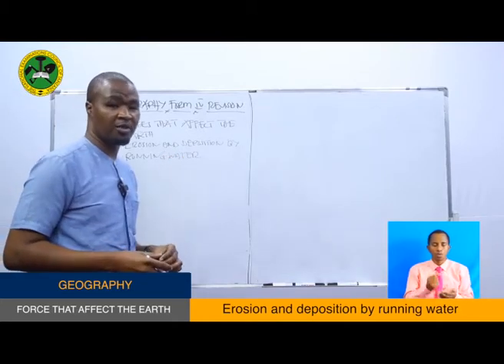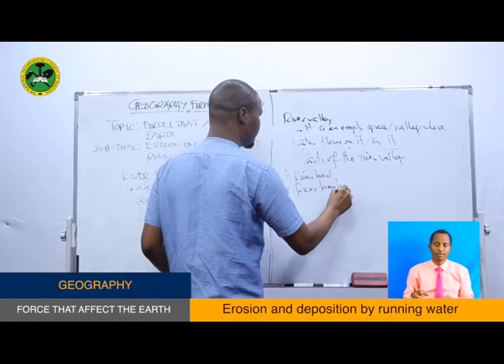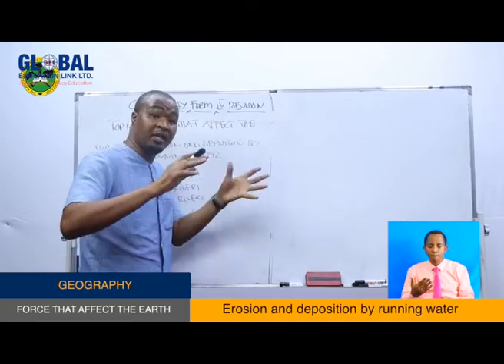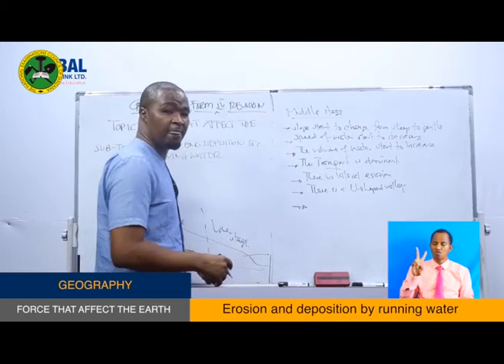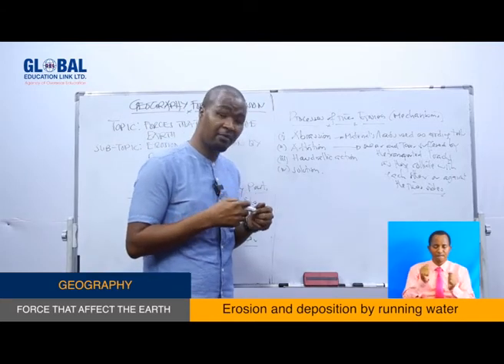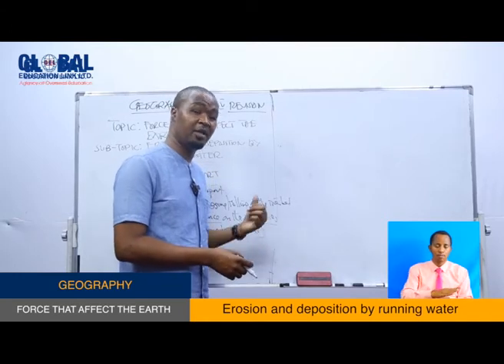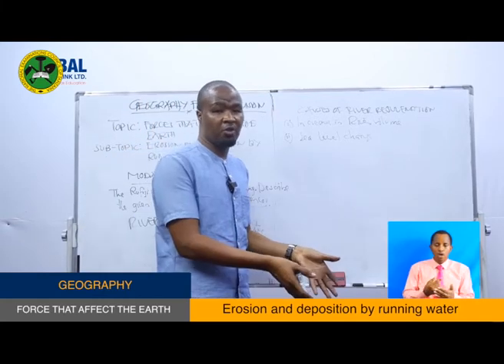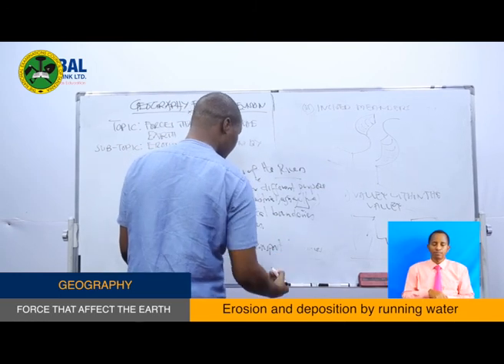DARASA ONLINE: S02 EPISODE 38 [FORM IV] GEOGRAPHY - EROSION AND DEPOSITION BY RUNNING WATER